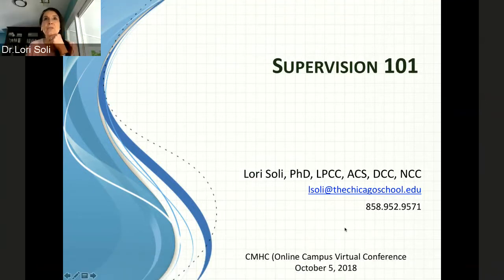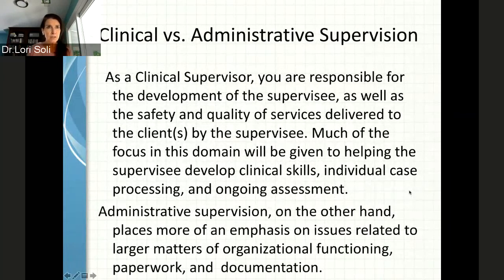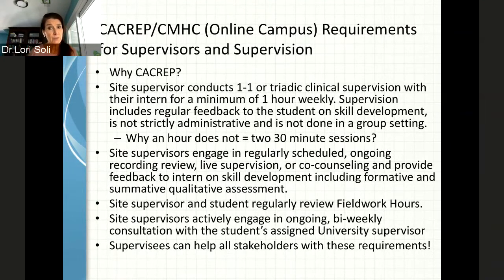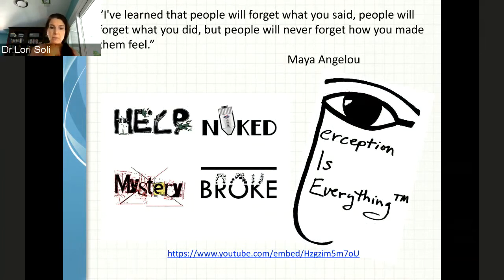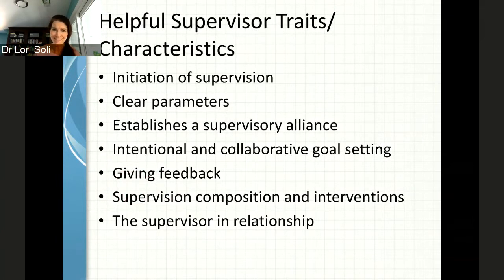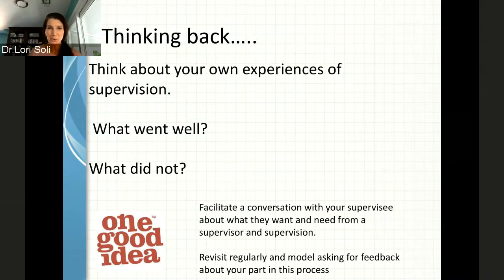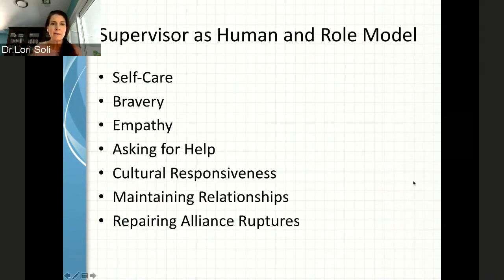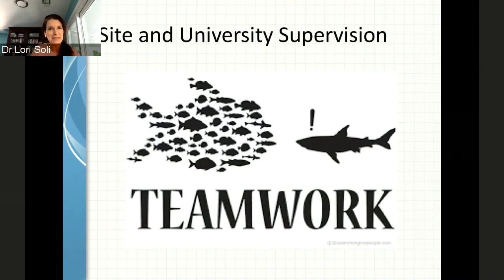Clinical Supervision 101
Presenter: Dr. Lori Soli

This seminar serves as a primer for providing counseling supervision. Basic models of supervision are covered with specific strategies introduced. The presenters will present a roleplay of a clinical supervision session which will facilitate a deeper understanding of the role relationship and feedback play in the supervision process. Participants will learn practices for providing responsive clinical feedback to supervisors when reviewing recordings or live observations. The Dispositions, Skills, and Knowledge Competency Assessment (DSKCA) will be introduced and discussed as a tool for effective, compassionate skill and disposition assessment.